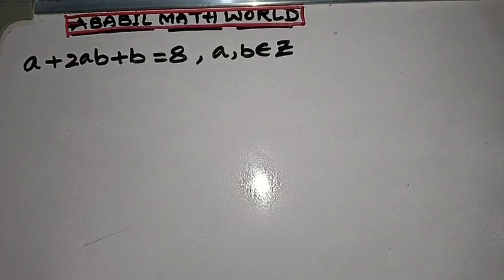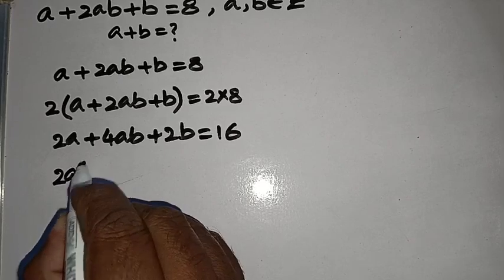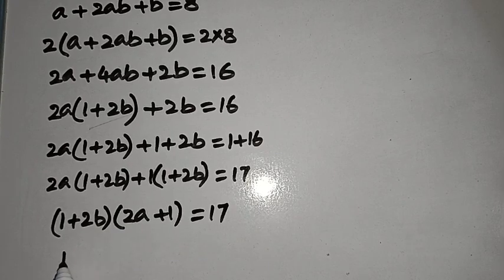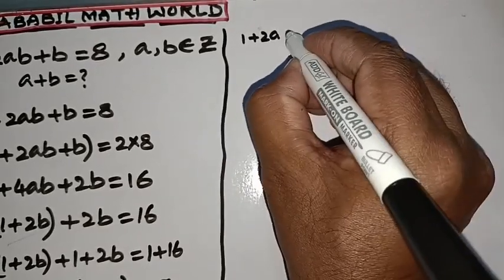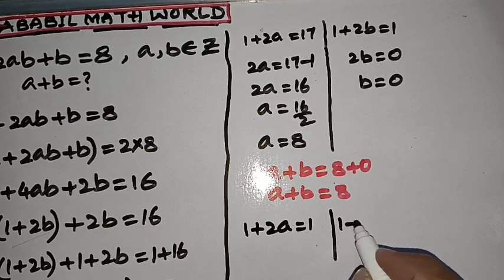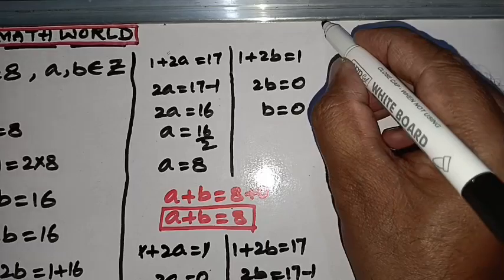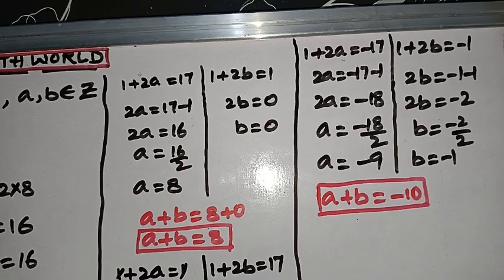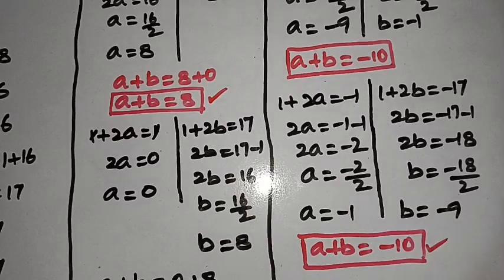Harvard University admission interview tricks |A tricky math olympiad question | Algebra Problems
Harvard University admission interview tricks |Mathematics Olympiad  questions and answers . Math most important question .A Nice Math Olympiad problem .Oxford entrance exam question . How to find the value ?